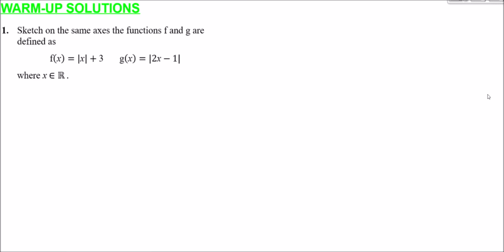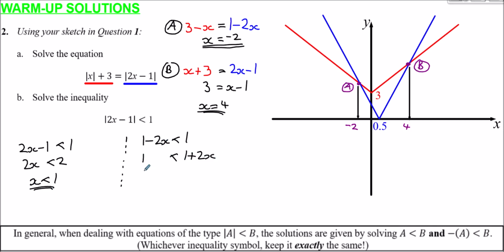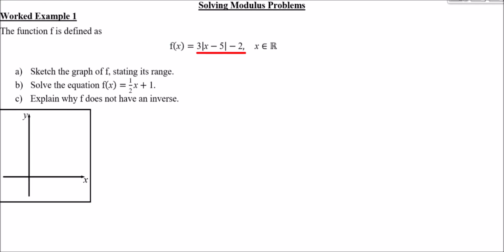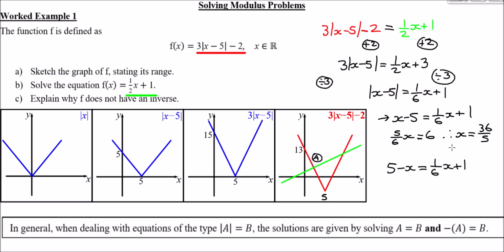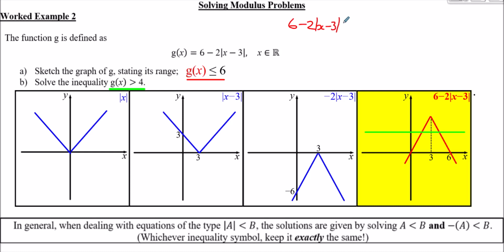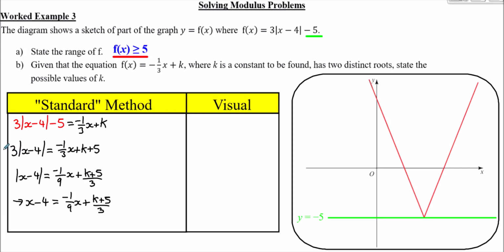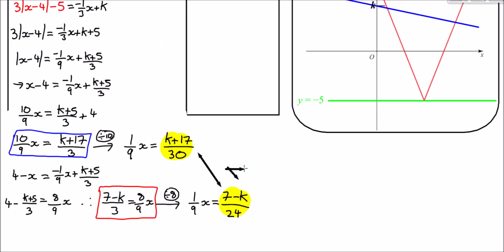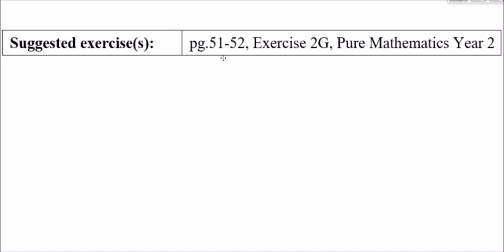Year 13/A2 Pure Chapter 2.7 (Functions)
This lesson details how to combine multiple transformations on a function. This can be especially tricky if we don't remember the correct order of operations; as such, the ordering of operations is a focus in this video, which I try to make explicit as I can.
This lesson is meant as preparation for Exercise 2G, page 51 of the Pearson Edexcel Pure Mathematics Year 2/A2 Textbook.

Introduction:                                                                                                0:00

Solution to Warm-Up Q1:                                                                           0:54
Solution to Warm-Up Q2:                                                                           2:11
Solution to Warm-Up Q3:                                                                           7:42
Solution to Warm-Up Q4:                                                                           9:07

SOLVING MODULUS PROBLEMS

Worked Example 1:                                                                                   11:34
Worked Example 2:                                                                                   19:04
Worked Example 3:                                                                                   25:49

Suggested Exercises:                                                                               39:49